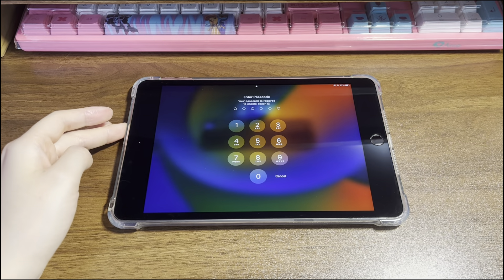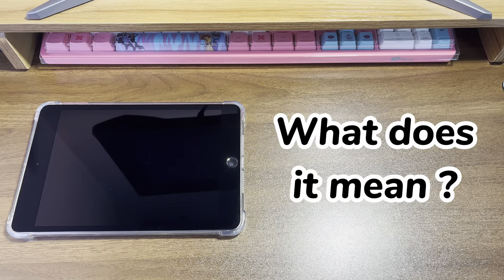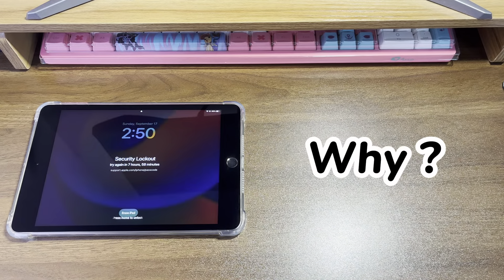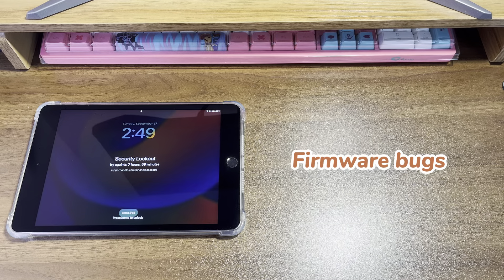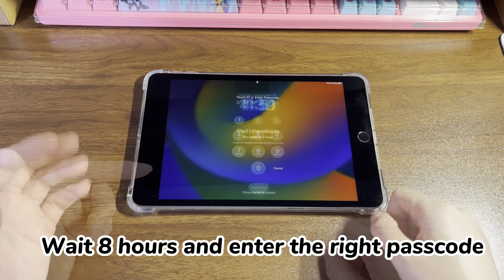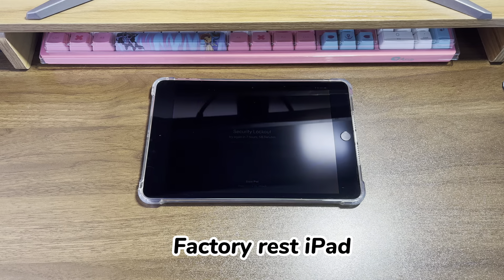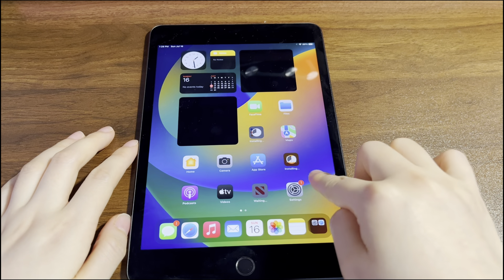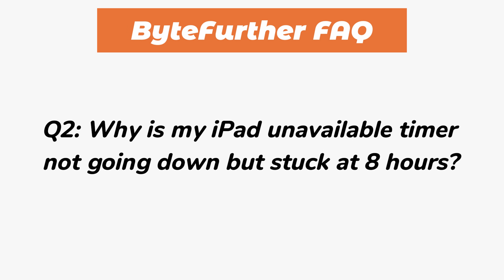FIXED: How to Unlock iPad Unavailable or Security Lockout Try again in 8 Hours, 7 hours 58 minutes…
ByteFurther explains why your iPad is unavailable for 8 hours and show you the iPad unavailable or Security Lockout try again in 8 hours fix. You might be confused when you first see the iPad unavailable or Security lockout try again in 8 hours message. What is it? Why is my iPad locked for 8 hours? What should I do to fix an iPad that says iPad unavailable try again in 8 hours? Worry not. Keep watching this video and you'll know all the answers.

It means that your iPad is temporarily locked for 8 hours, where you can't try the passcode or access the data as usual. When a wrong passcode is entered on an iPad too many times, it'll become disabled and show you the unavailable or security lockout message. Depending on how many times the passcode is entered incorrectly, iPad will get locked out for 1 minutes, 5 minutes, 15 minutes, 1 hour, and 3 hours. After entering 9 wrong passcode in a row, the screen says iPad security lockout and try again in 8 hours.

What makes you locked out of an iPad that says iPad unavailable for 15 minutes?

Attempting wrong passcode too many times.
Maybe you forgot the passcode and try the incorrect passcode in a row. Perhaps someone else makes wrong entries continuously. Whatever, it triggers Apple's security lock and finally the screen ends up with showing iPad security lockout try again in 8 hours message.
Firmware bugs.
After restoring from backups, updating the iOS software, or doing a reset, your iPad turns on but tells you that it's unavailable and try back in 8 hours.
Broken touch screen.
For example, you get an 8-hour security lockout iPad after dropping it or getting it into water.
Other unknown reasons.
You didn't enter any wrong passcode but you have a message that says security lockout 8 hours on your iPad.

How to fix iPad is unavailable for 8 hours?
Well, there are two solutions. If you still remember the right passcode, wait 8 hours patiently as prompted. It'll give you the option to enter right passcode again to unlock unavailable iPad after 8 hours. In this way, you can fix unavailable iPad and get past the 8 hour timer without losing any data. If you forgot the passcode, you have no alternatives but to factory reset your iPad. There may be three ways to reset an unavailable iPad that says try again in 8 hours.

2:32 Way 1, try Erase iPad function.
3:45 Way 2, try Find My feature.
4:57 Way 3, try recovery mode method.

6:45 FAQs of iPad Security Lockout Try again in 8 hours in ByteFurther

How long does it take for iPad unavailable to go away?

If your iPad says iPad is unavailable or in security lockout for 8 hours, then screen will take 8 hours to go away. If you only see iPad unavailable message but don't see a timer, there the iPad unavailable will not go away unless you bring it back to its factory settings.

Why is my iPad unavailable timer not going down but stuck at 8 hours?

Maybe it's a system bug. Perhaps you don't insert a SIM card. You can try to insert the SIM card and force restart the iPad. If the issue remains, just try the ways above to fix it.